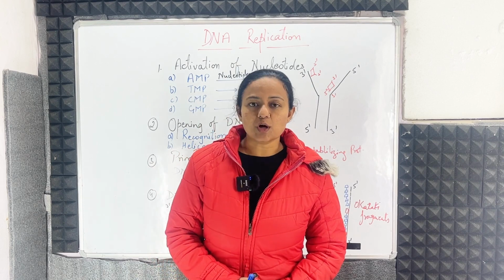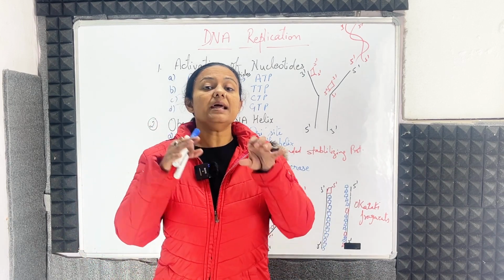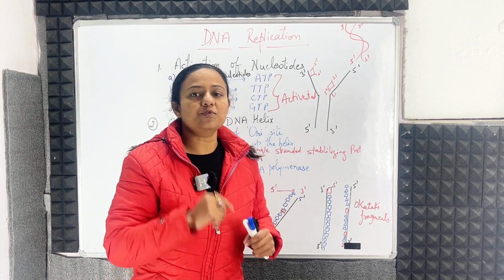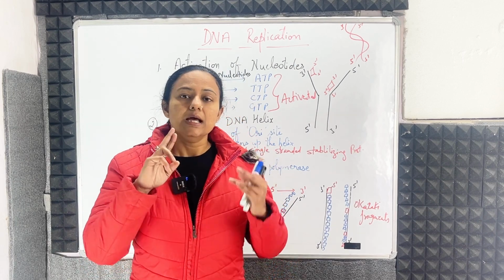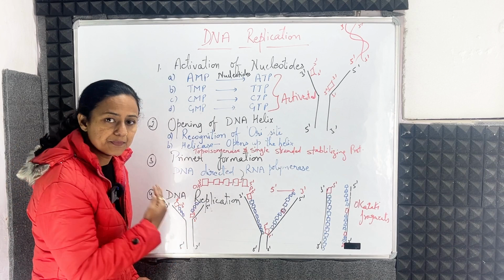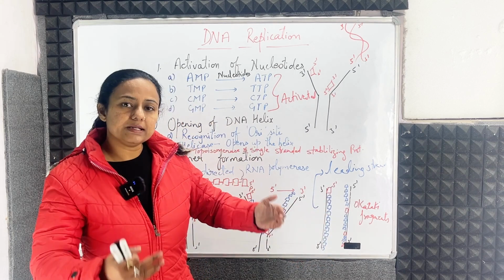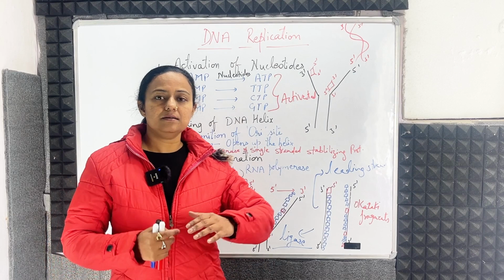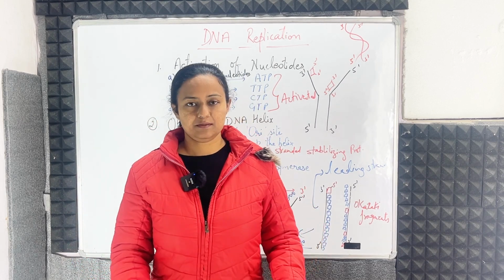DNA Replication | Cell Biology 🧬 | Molecular Basis of Inheritance | Genetics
🧬 DNA Replication | Cell Biology | Molecular Basis of Inheritance | Class 12 Genetics

In this video, we explain DNA Replication in a simple and easy-to-understand way. This topic is an important part of Class 12 Biology – Molecular Basis of Inheritance and is frequently asked in board exams and competitive exams.

You will learn:
 • Semi-conservative replication concept
 • Key enzymes involved in DNA replication
 • Leading strand and lagging strand
 • Okazaki fragments
 • Step-by-step DNA replication process

This lecture is helpful for Class 12 students, NEET aspirants, and anyone learning cell biology and genetics.

📌 Watch till the end to clearly understand the mechanism of DNA replication.

🔍 Topics Covered
 • Enzymes in DNA Replication
 • Genetics Basics

📚 Recommended for
Class 12 Biology | NEET | Board Exams | Cell Biology | Genetics